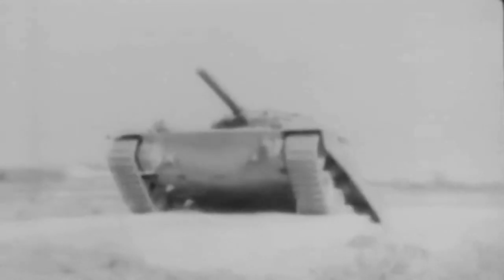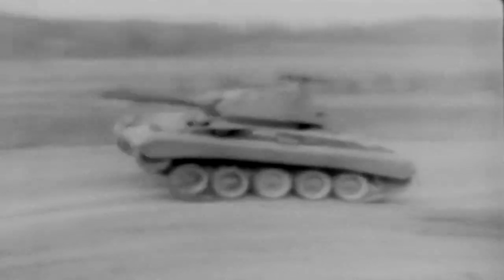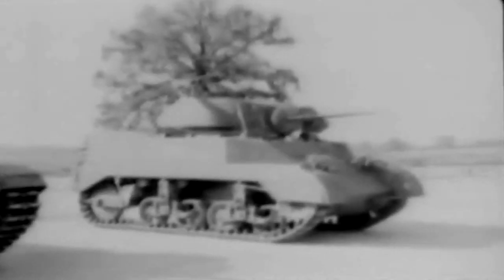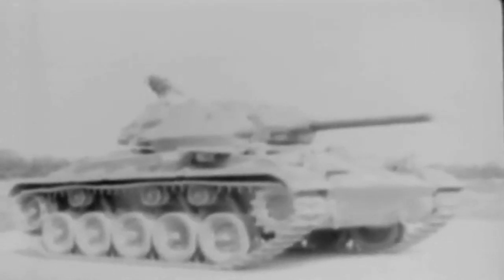US War Dept. Bulletin No.160 - 1944: The Light Tank M24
Introduction of the M-24 Light Tank - the Chaffee